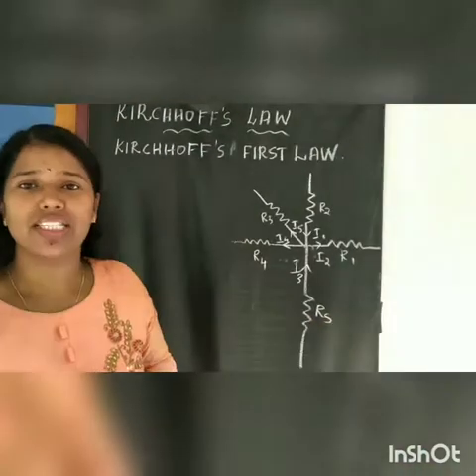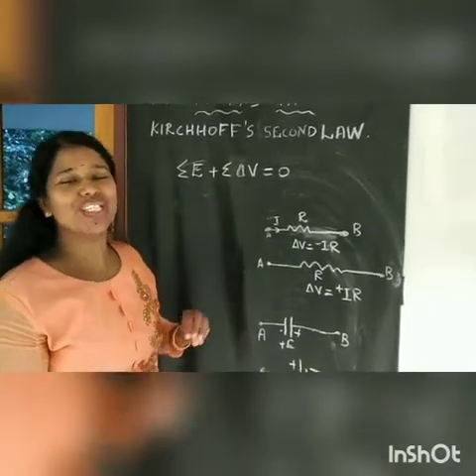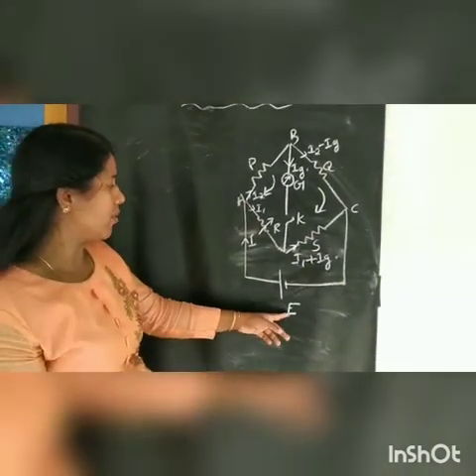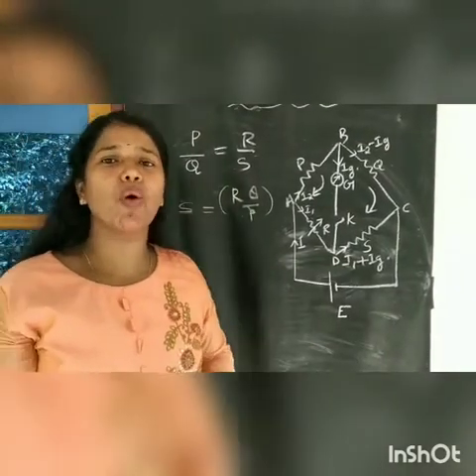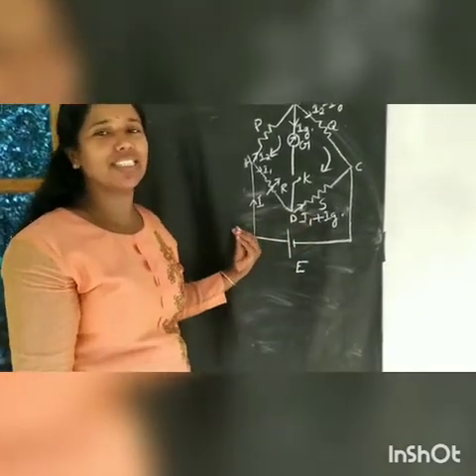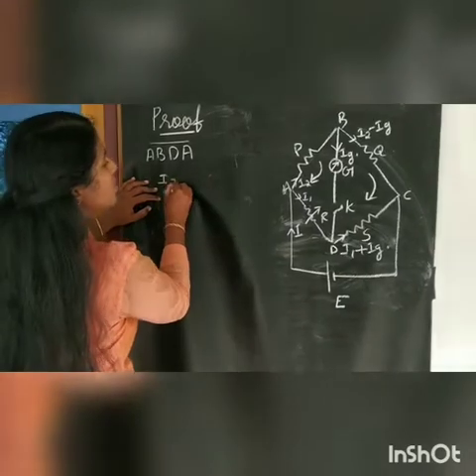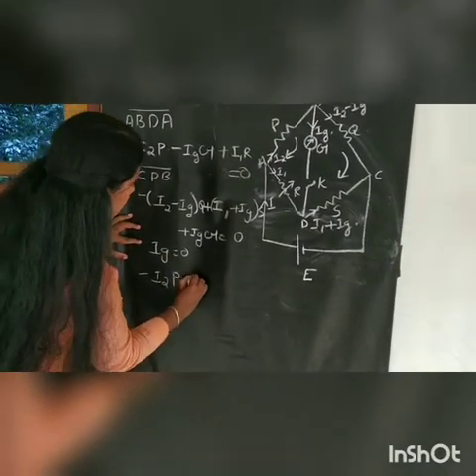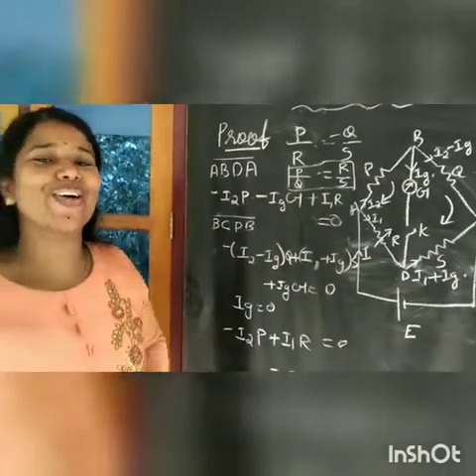CBSE CLASS XII PHYSICS :KIRCHHOFF'S LAW,WHEATSTONE BRIDGE (SHINY SHINE)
KIRCHHOFF'S LAW,WHEAT STONE BRIDGE